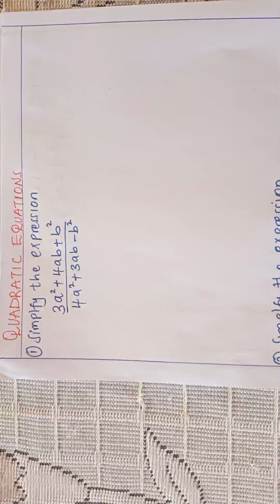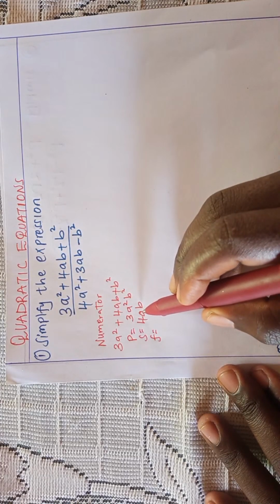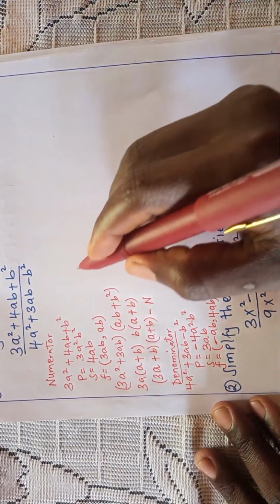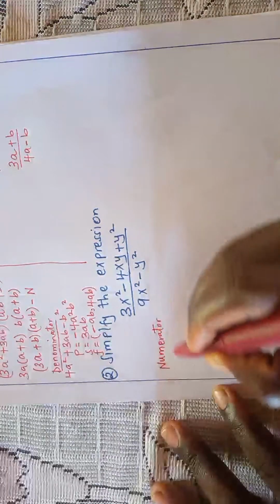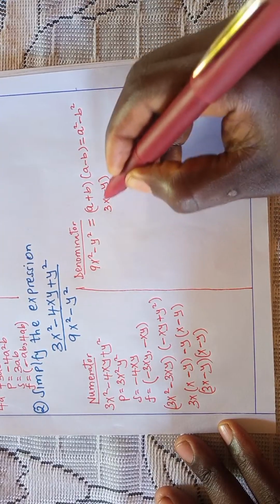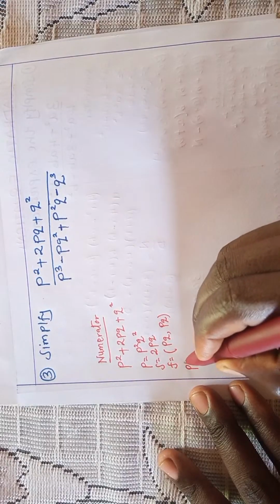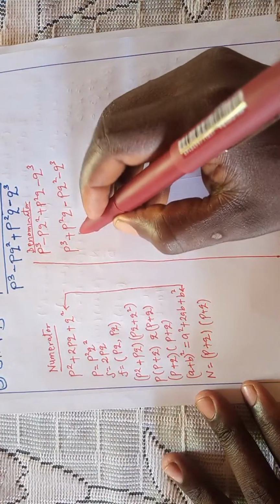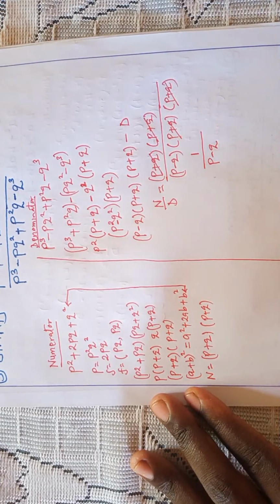QUADRATIC EQUATIONS 3 EXAMPLES - 10 MARKS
This video has captured the three identities that are very crucial in quadratic equations.